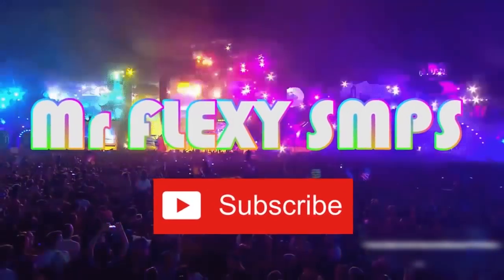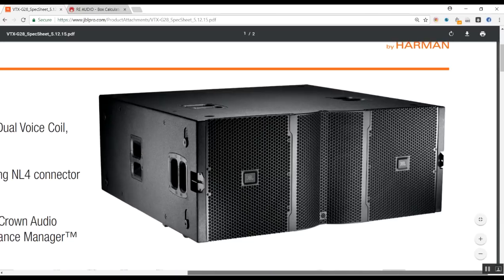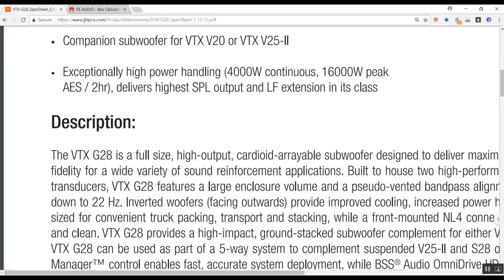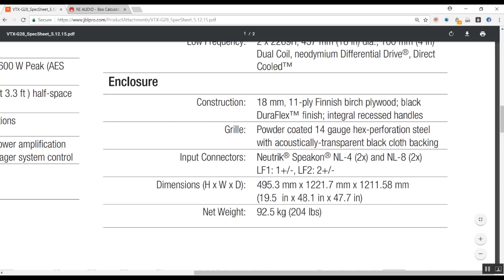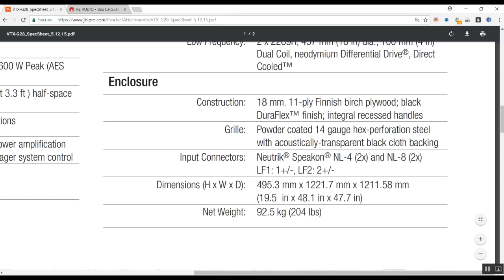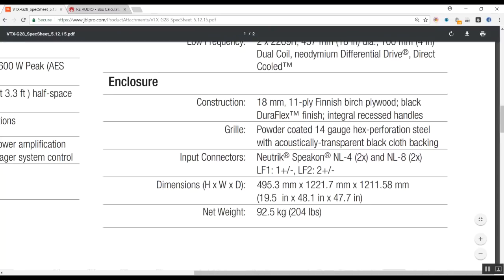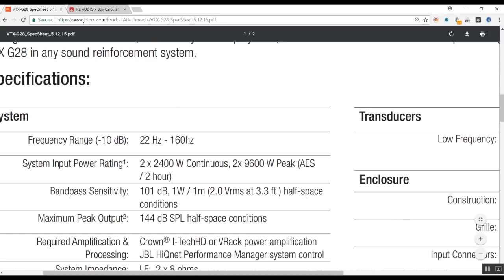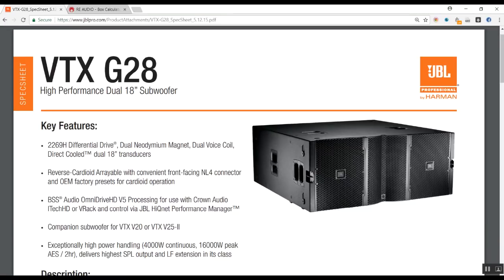What makes 22Hz Possible ? 😮 BASSHEAD Lovers 😮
The real reason why you can reproduce 22Hz or lower from just a DIY box or in a JBL VTX G28 Ground Stack Subwoofer. And make sure that the box is sealed perfectly so that there would be no annoying air leak noise.
It's ok to have pressure if that pressure can produce some turbulence in the box which can produce good sounding bass, that releases most of our stress.